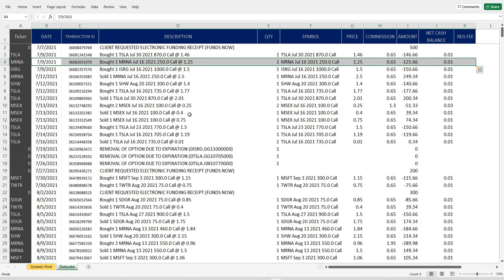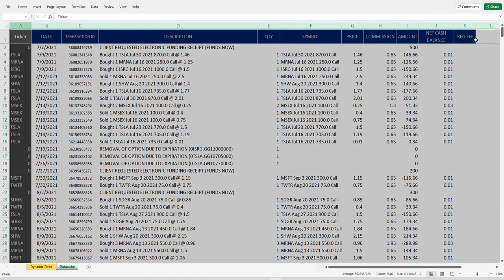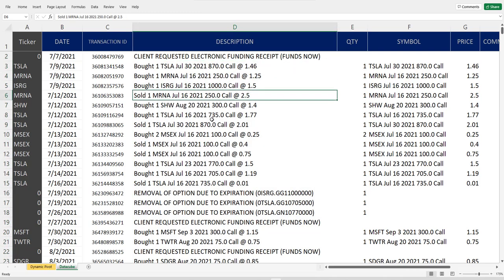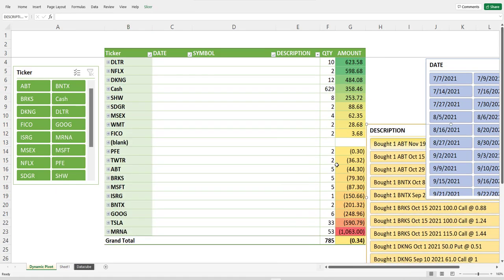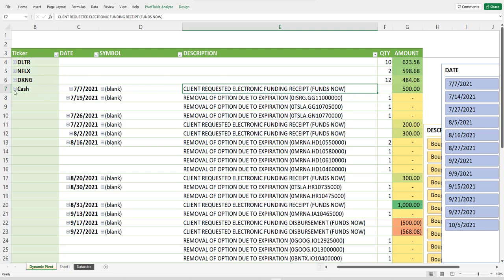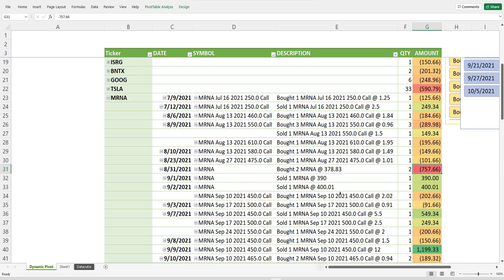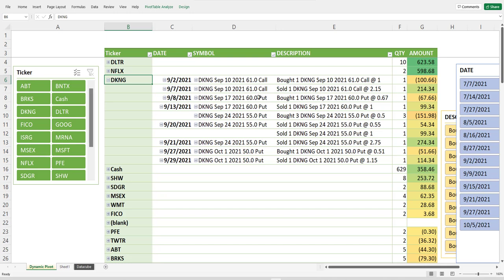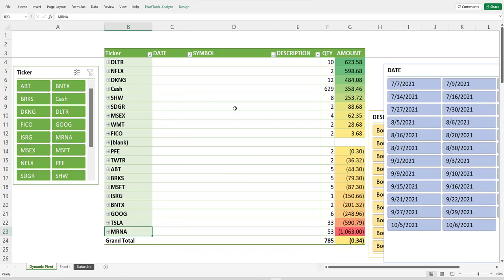How To Create Stock Options / Trades Transaction Log in Excel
Basic Datacube and Pivot Tables with Conditional Formatting can help sift through trading transactions swiftly.